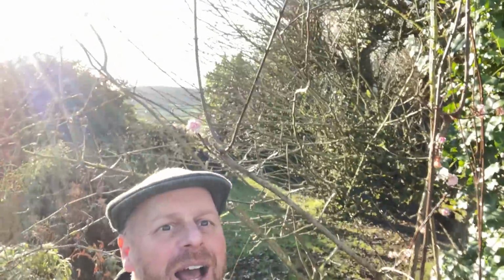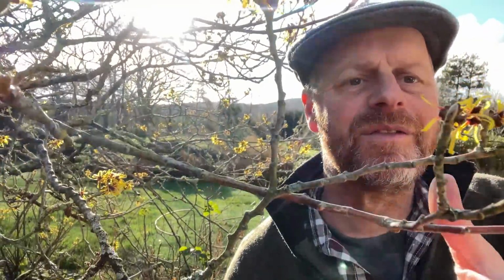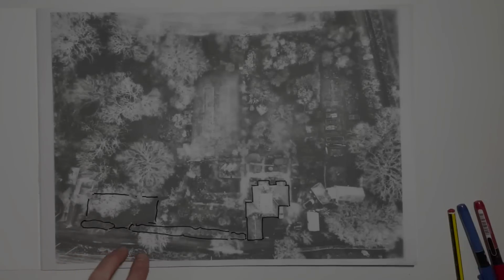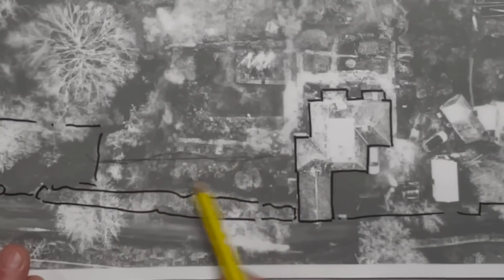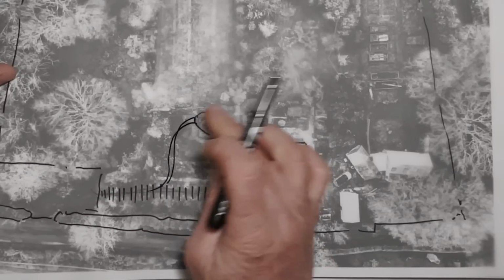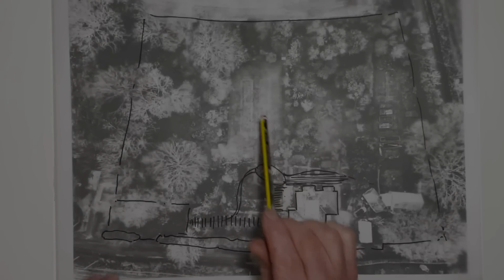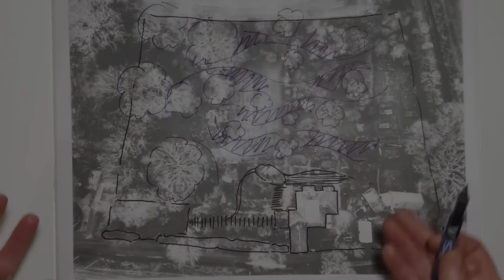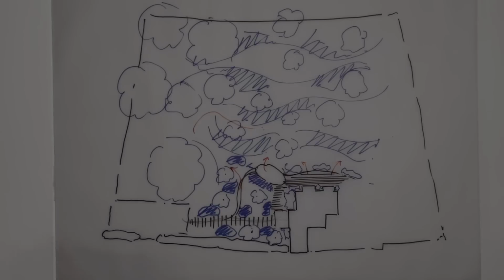Joe's Country Garden The Plan January 2024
Time to put pen to paper and make a plan for the garden ...